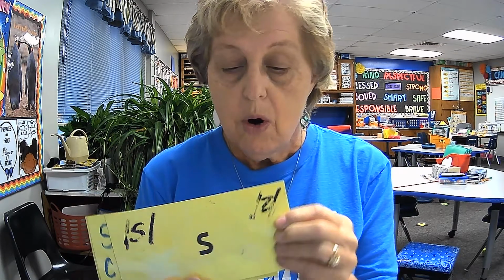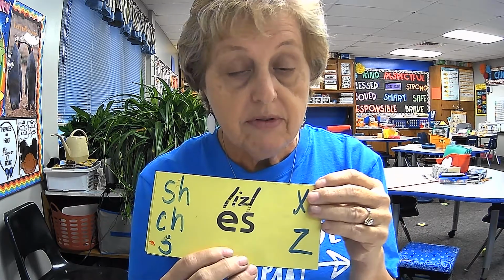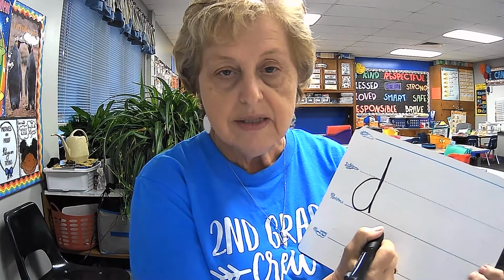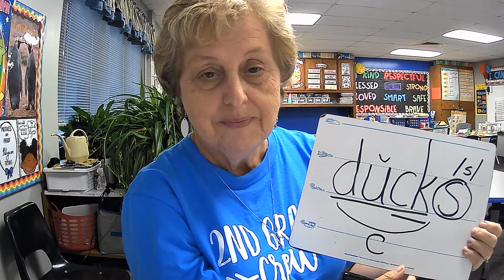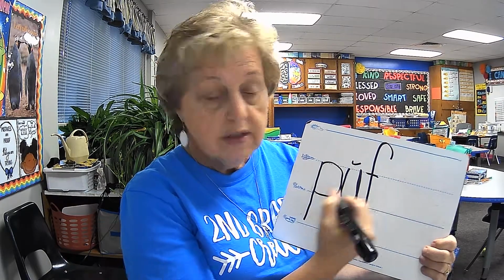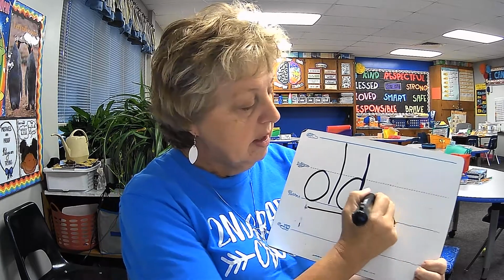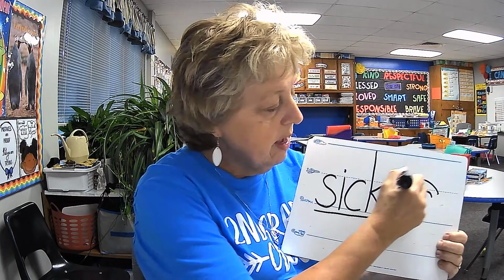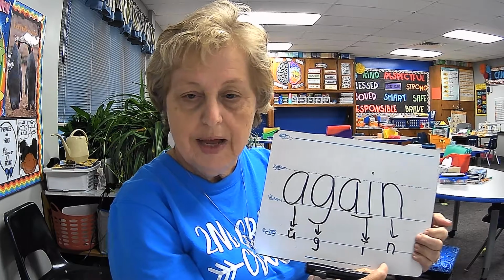Fundations Level 2, Unit 4, Week 1, Day 2